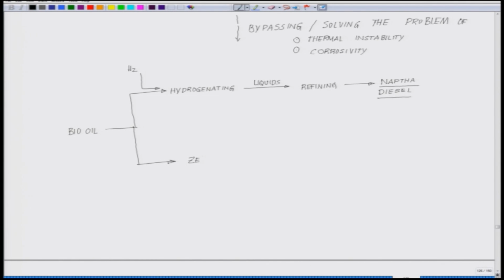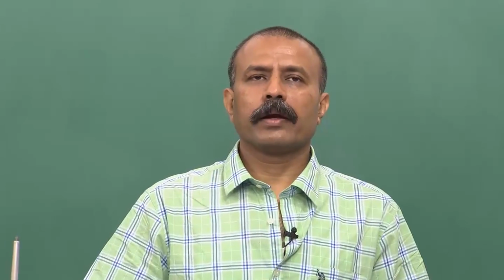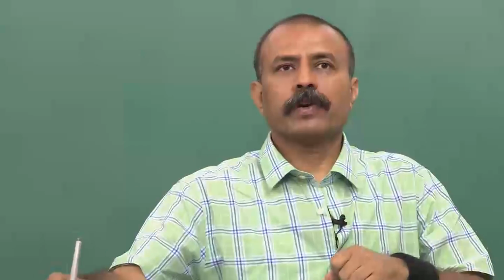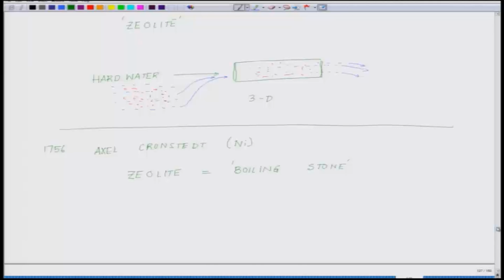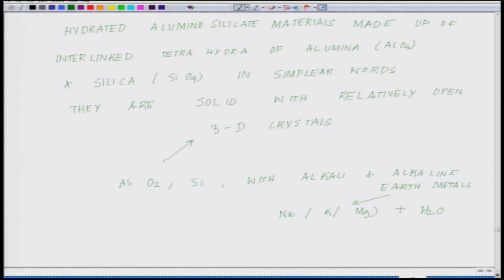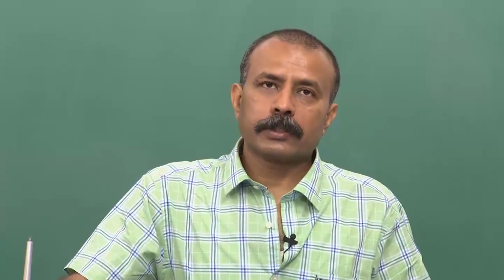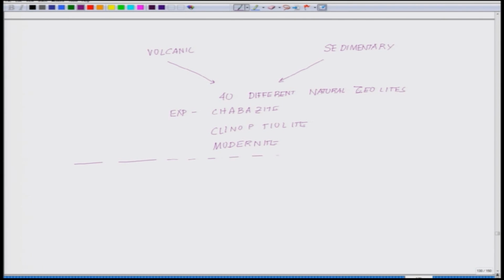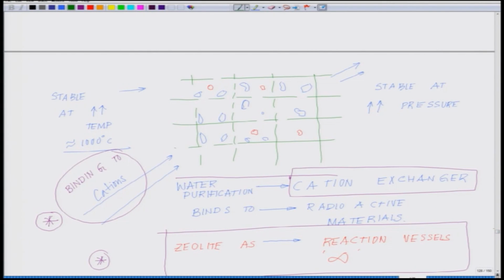Bio Oil - (Solution for Thermal Instability and Corrosivity)